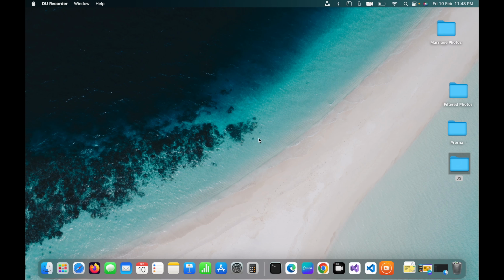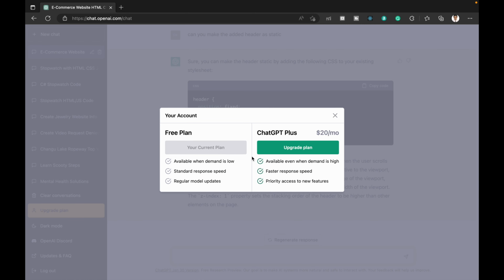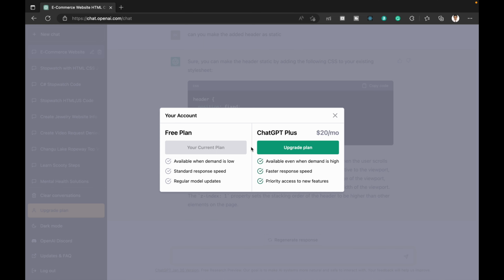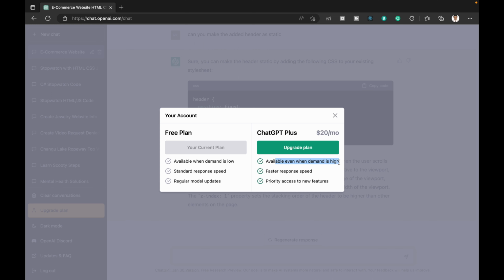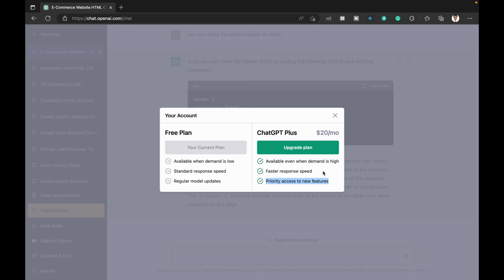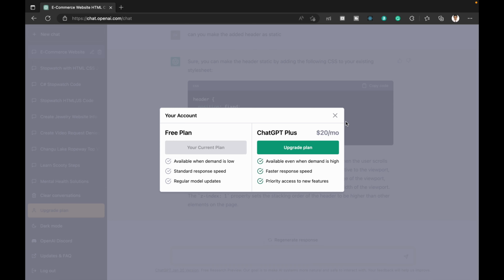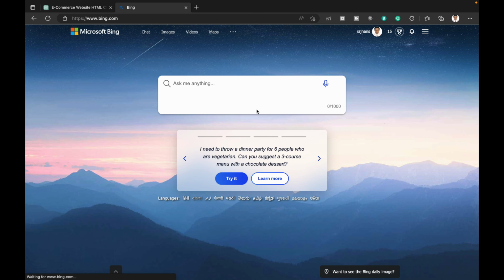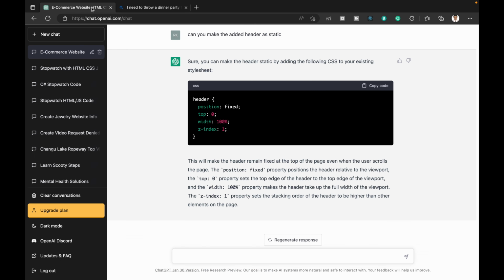ChatGPT is paid now!!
In this video, I'm going to discuss the latest news from OpenAI, the research lab behind ChatGPT, the most advanced and popular AI chatbot on the internet. If you have used ChatGPT before, you might have noticed a message saying that it is a "free research preview" and that it might become a paid service soon. Well, that day has arrived. OpenAI has just released a paid version of ChatGPT called ChatGPT Professional, which costs $42 per month¹³.

So what does this mean for the free users of ChatGPT? Will they still be able to chat with the AI for free? The answer is yes, but with some limitations. According to OpenAI, they will continue to offer free access to ChatGPT, but they will prioritize the paying customers, especially at peak times⁵⁶. This means that you might encounter a message saying that "ChatGPT is at capacity now" and that you have to wait or try again later. This can be frustrating if you want to chat with the AI without any interruptions or delays.

For example, you will get general access to ChatGPT, even at peak times, so you don't have to worry about the capacity issue⁶. You will also get access to more advanced and customized chat modes, such as storytelling, gaming, and coding⁶. You will also get better security and privacy, as your chats will be encrypted and deleted after 30 days⁶. And finally, you will get customer support and feedback from the OpenAI team, who will help you with any issues or questions you might have⁶.

So, is ChatGPT Professional worth it? That depends on how much you use ChatGPT and what you use it for. If you are a casual user who just wants to have some fun and entertainment with the AI, you might be fine with the free version, as long as you don't mind the occasional wait or error. But if you are a serious user who wants to use ChatGPT for more productive or creative purposes, such as writing, learning, or developing, you might want to consider the paid version, as it will give you more options and reliability. Of course, you can always try the free version first and see if you like it, and then decide if you want to upgrade or not.

That's all for this video, I hope you found it informative and helpful. Have you tried it? Do you like it? Do you think it's worth it? I would love to hear your thoughts and opinions. Bye!

Source: Conversation with Bing, 15/02/2023(1) OpenAI Releases Paid ChatGPT Professional. Accessed 15/02/2023.
(2) OpenAI Releases Paid ChatGPT Professional. Accessed 15/02/2023.
(3) ChatGPT: Free Vs Paid — What We Know so Far About the 2 Versions. Accessed 15/02/2023.
(4) Introducing ChatGPT Plus. Accessed 15/02/2023.
(5) Is ChatGPT Going To Be Paid Service: Learn Now!. Accessed 15/02/2023.
(6) ChatGPT paid version is here, but will the AI chatbot still be free Accessed 15/02/2023.

Laptop Used for Creating the Video:

Mic used for creating the video: